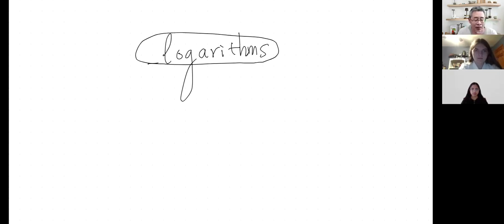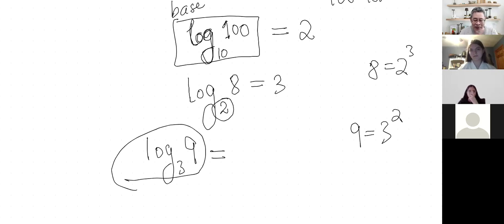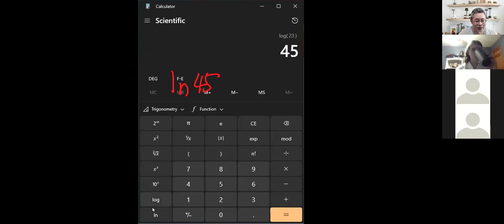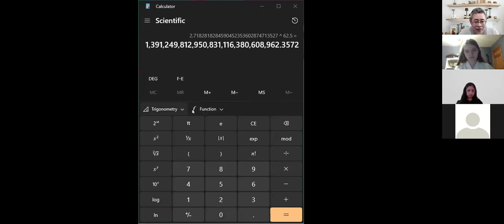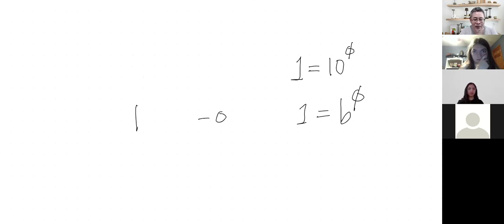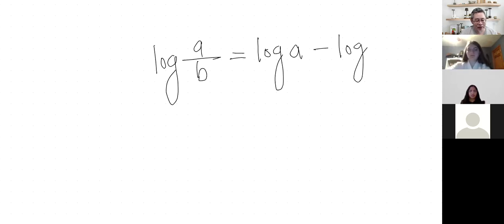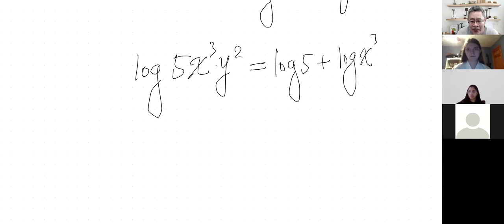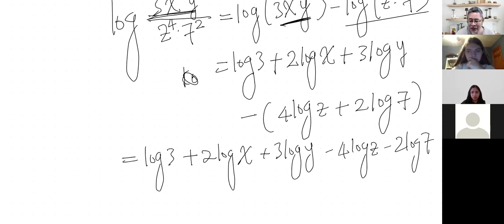L2-12: Understanding logarithm